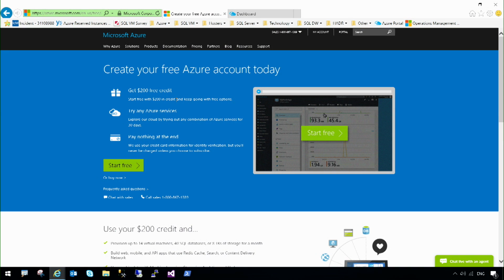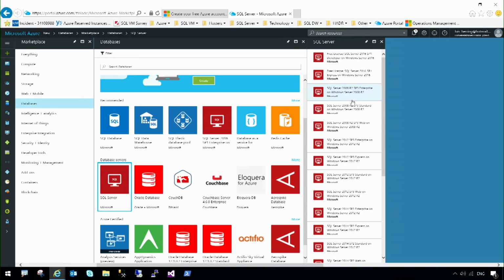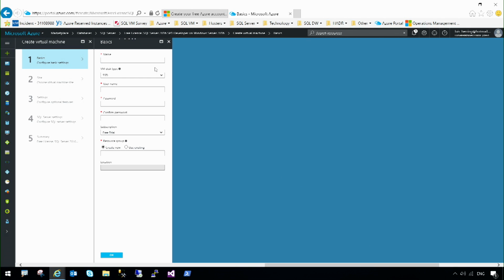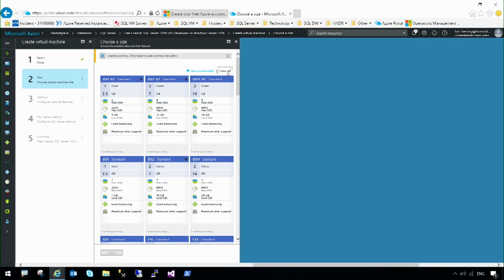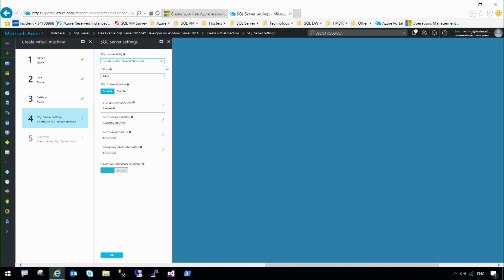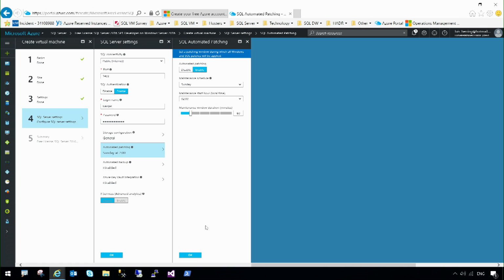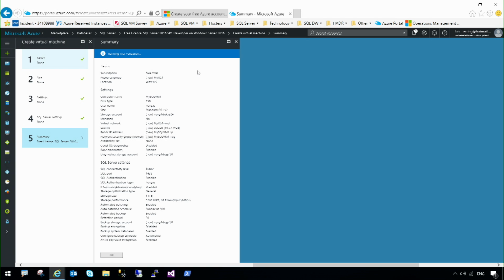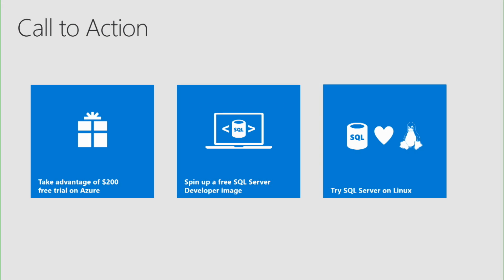Microsoft Data Amp 2017 SQL Server on Azure VM Getting Started